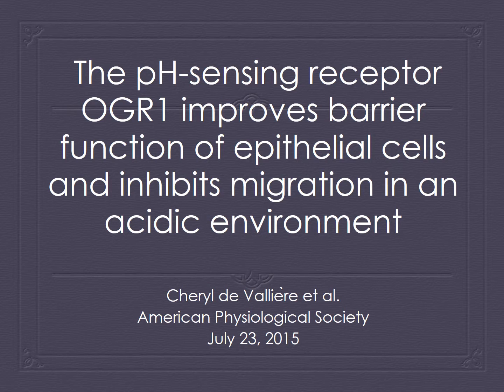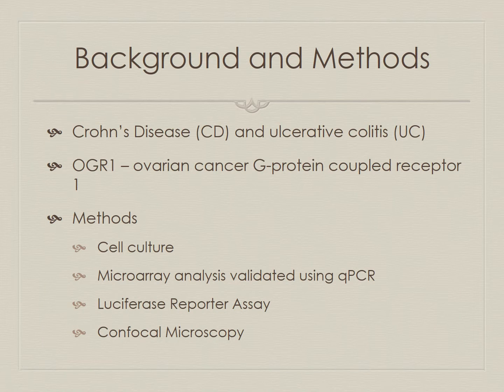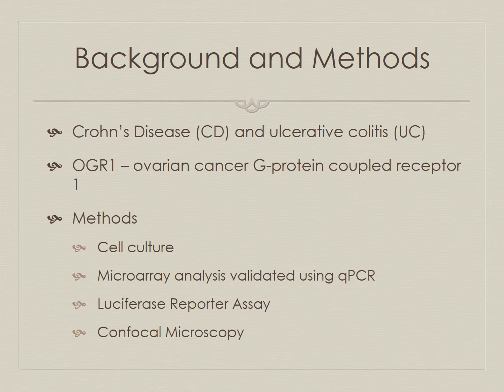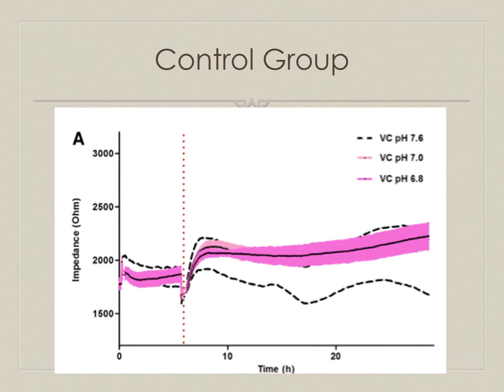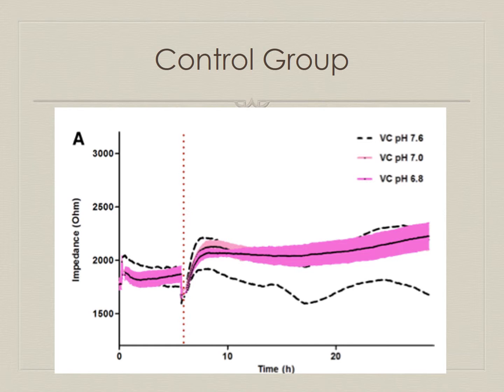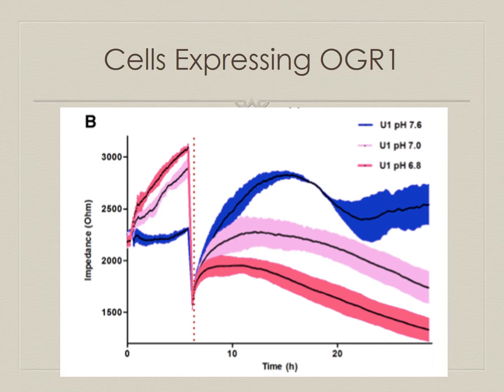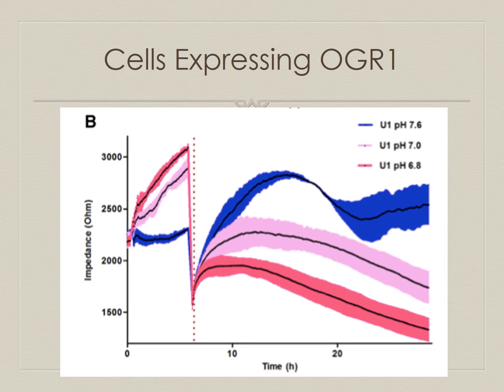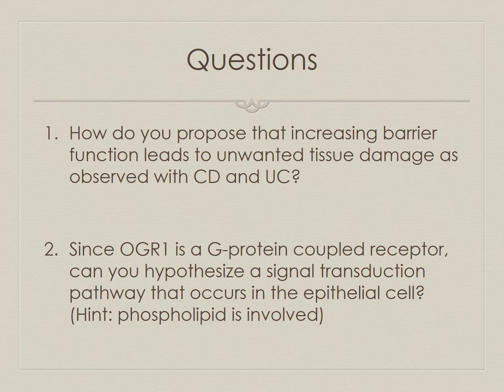VivienPat A&P Presentation